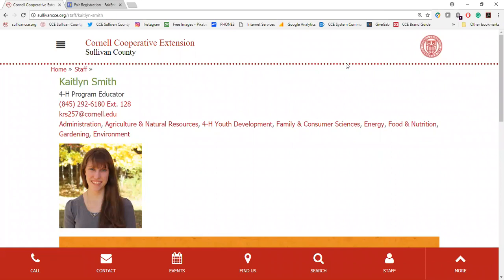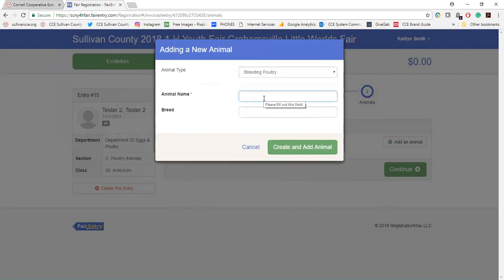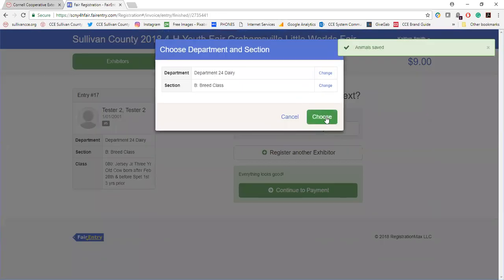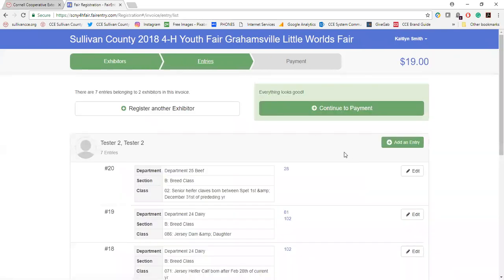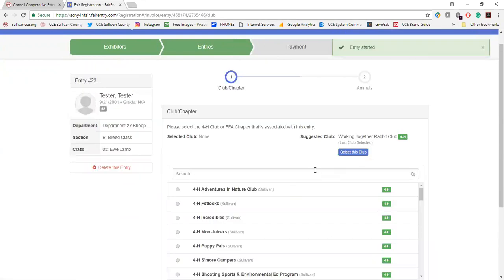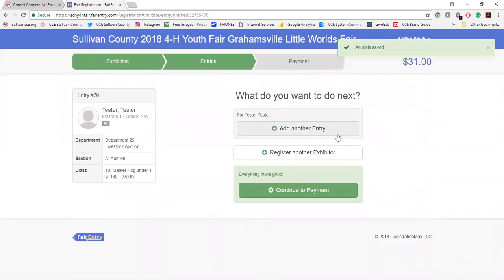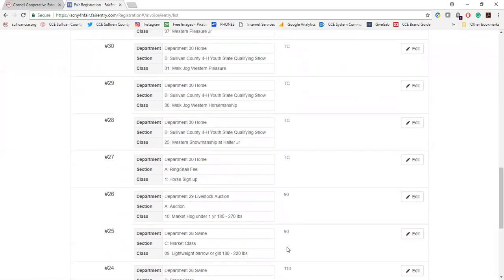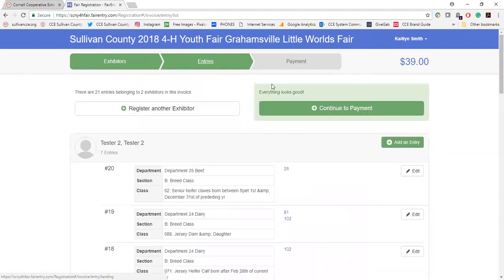Online 4-H Fair Entry Tutorial 2018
Kaitlyn Smith, Cornell Cooperative Extension Sullivan County 4-H Program Educator demonstrates how to use the online 4-H FairEntry system for animal entries in a series of user-friendly steps with examples and tips for a successful and easy entry process.

Entries must be entered by June 1 each year. NOTE: The system will close out all incomplete entries at 11:59 pm on June 1.

Contact the CCE Sullivan office with questions.